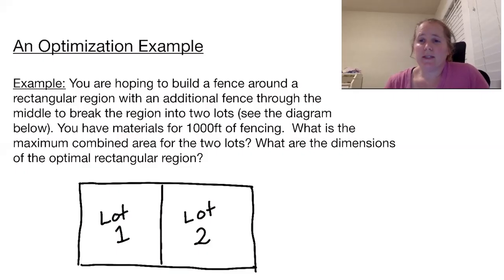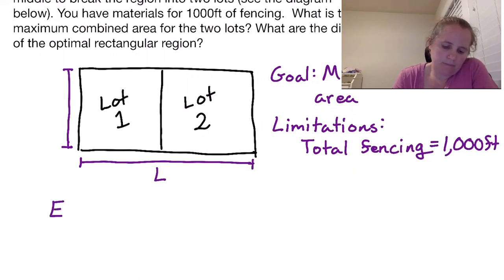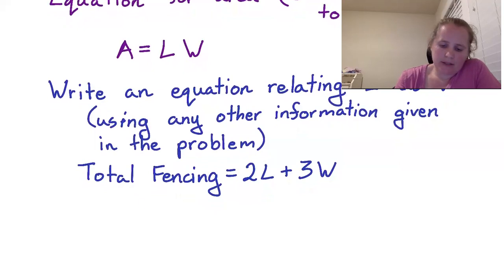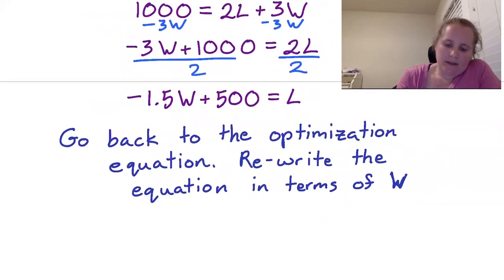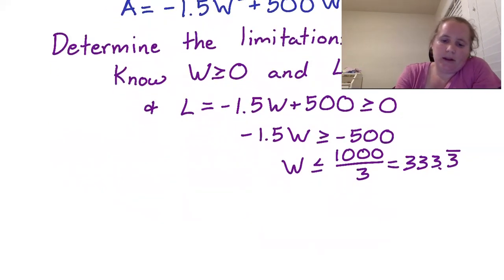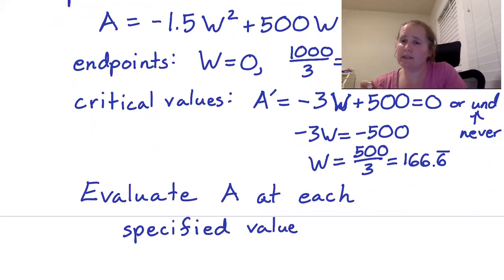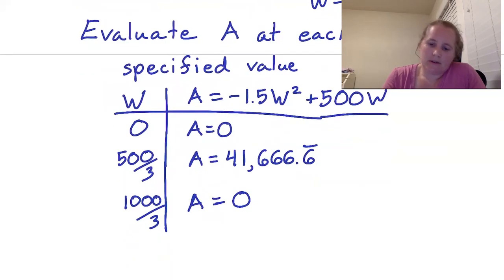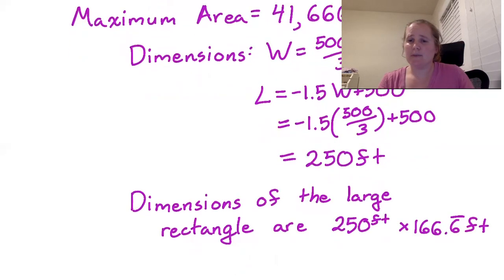Section 4.3, part 3: An Optimization Example